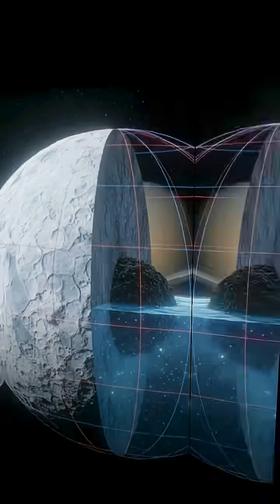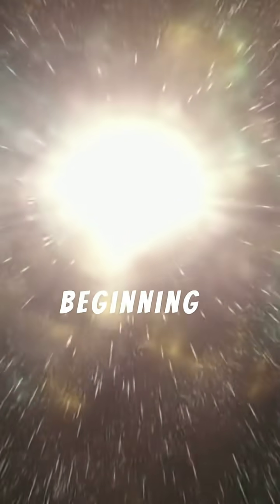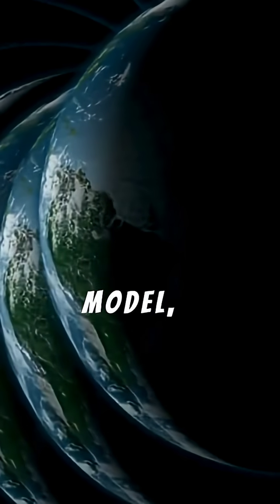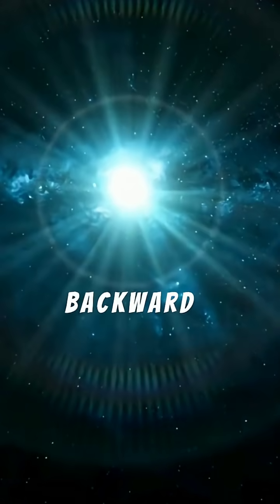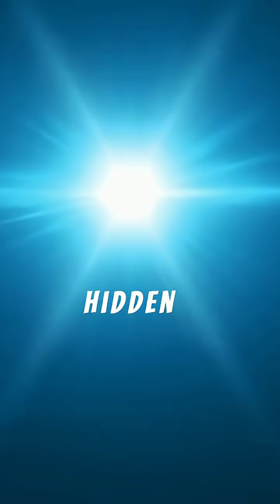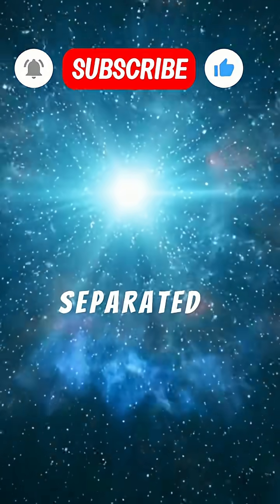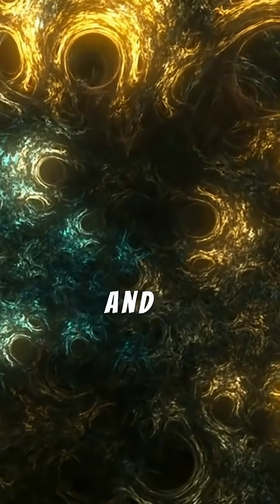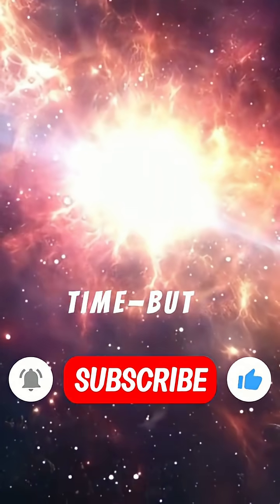What If Time Runs Backward on the Other Side of the Big Bang?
Description:
A radical theory suggests the Big Bang was not the beginning of time, but a cosmic mirror. Our universe may have a twin on the other side—one where time flows in reverse. If true, this hidden reality could explain why time has a direction and why the universe began in such a mysterious state.